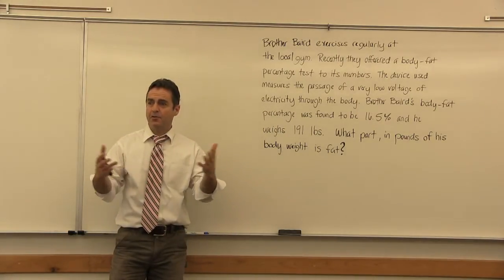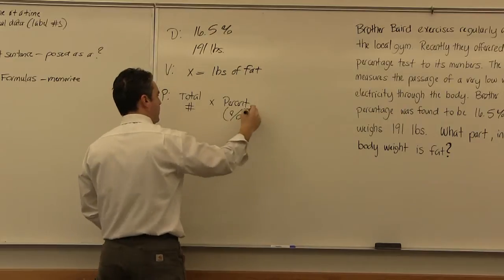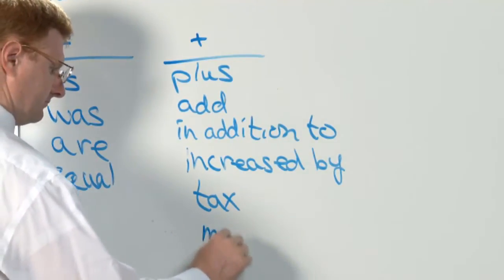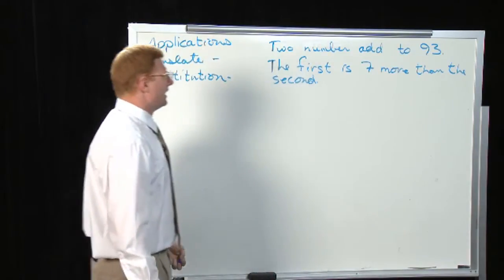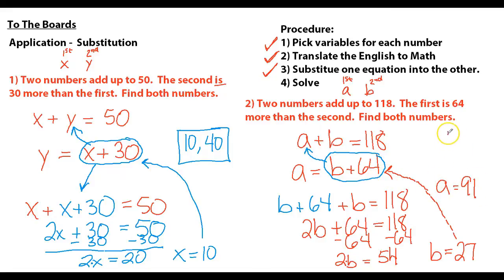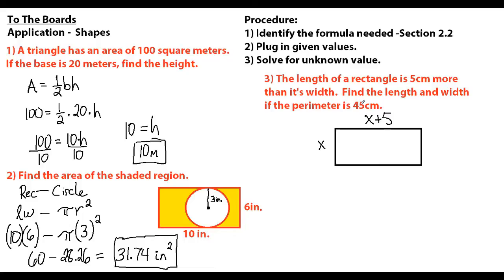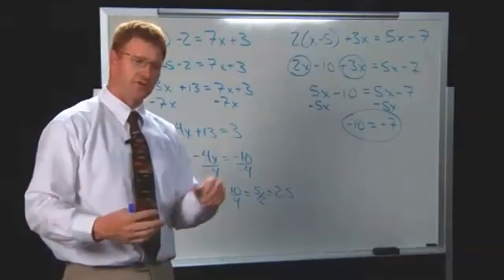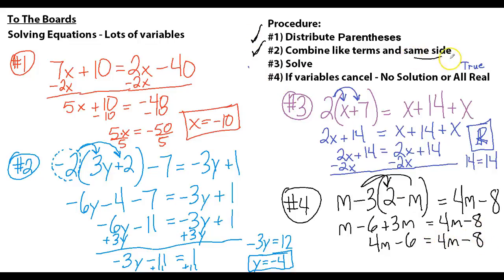100GL 3-1 Instruction on Linear Equation Applications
Instruction on Section 3.1 of the Math 100G and Math 100L textbooks covering fundamental applications of linear equations as well as solving with a variable on both sides of the equation.